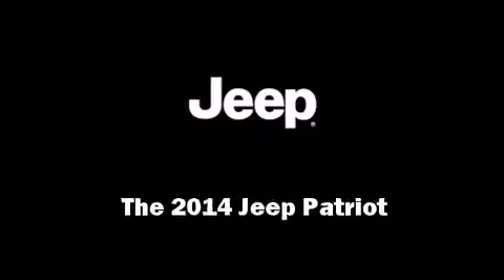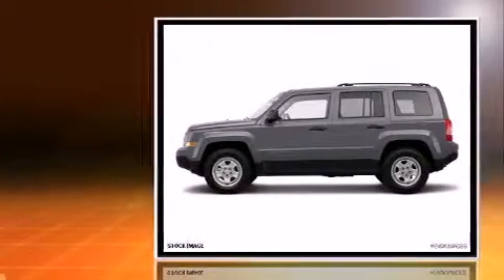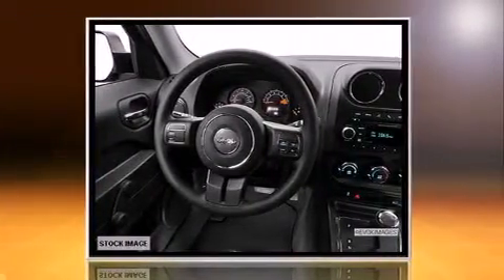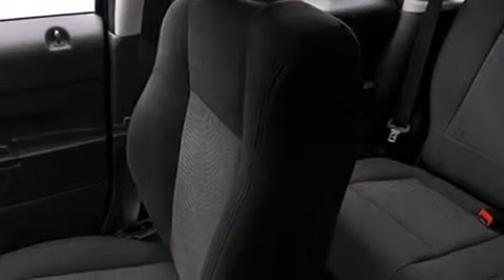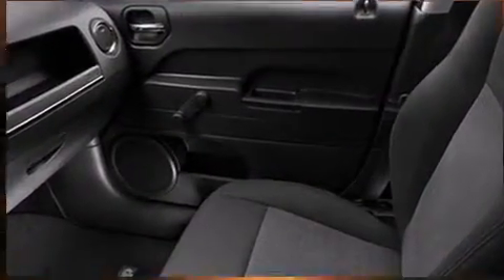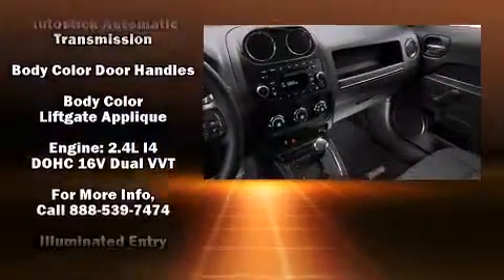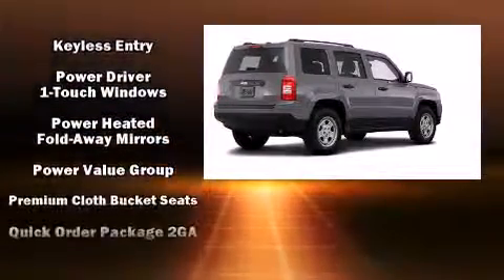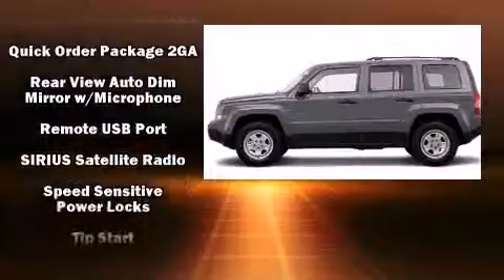2014 Jeep Patriot Sport FWD in Baytown, TX 77521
Sensibility and practicality define the 2014 Jeep Patriot. It features a front-wheel-drive platform, an automatic transmission, and a 2.4 liter 4 cylinder engine. Jeep infused the interior with top shelf amenities, such as: an automatic dimming rear-view mirror, an outside temperature display, front bucket seats, front fog lights, power door mirrors, power windows, and 1-touch window functionality. You and your passengers will enjoy the stereo system, which includes a CD player with MP3 capability, and 4 speakers, providing excellent sound throughout the cabin. Jeep ensures the safety and security of its passengers with equipment such as: dual front impact airbags, head curtain airbags, traction control, brake assist, anti-whiplash front head restraints, a panic alarm, and ABS brakes. With electronic stability control supplementing mechanical systems, you'll maintain precise command of the roadway. We pride ourselves in the quality that we offer on all of our vehicles. Please don't hesitate to give us a call.